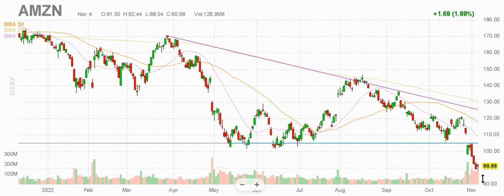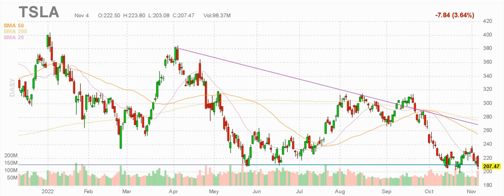Chart Patterns to Watch This Week 11-5-2022